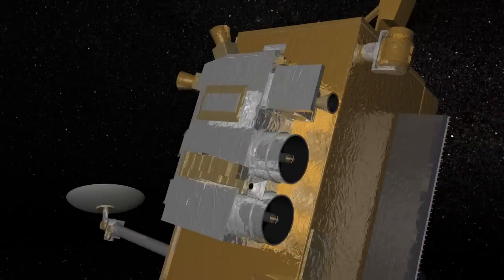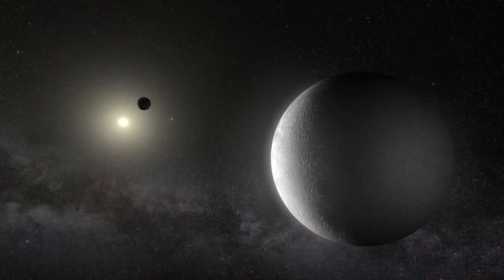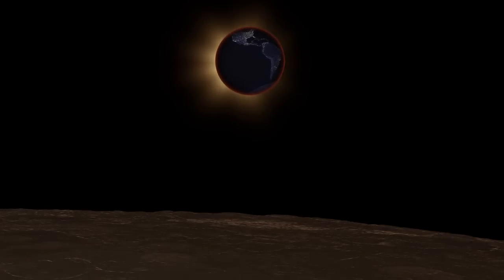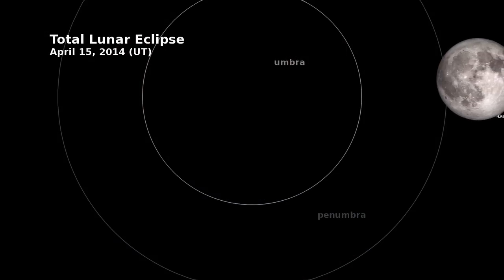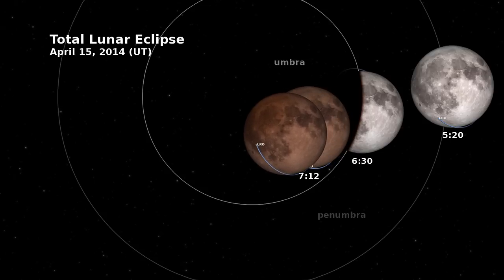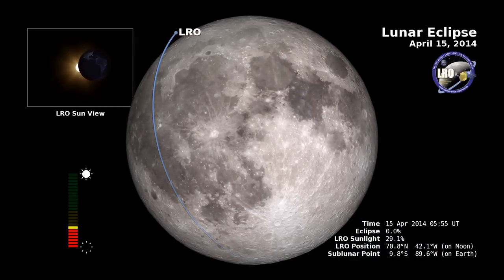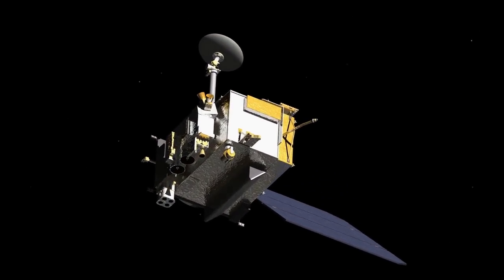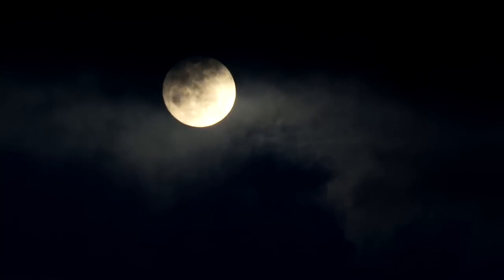NASA | Need To Know: Lunar Eclipse and LRO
On April 15th, 2014 there will be a total lunar eclipse visible from North America. Noah Petro, LRO Deputy Project Scientist, discusses this unique event and what effect it will have on the Lunar Reconnaissance Orbiter (LRO).